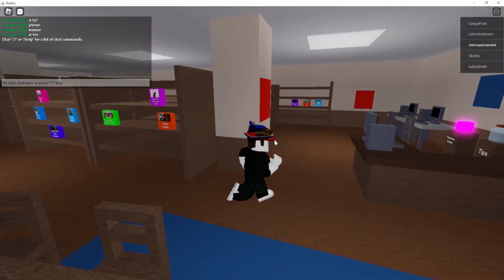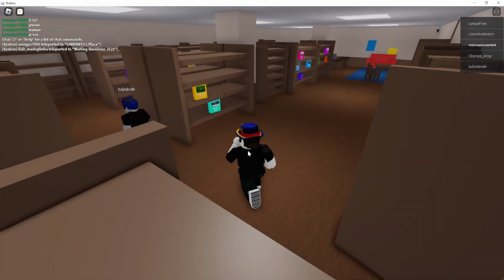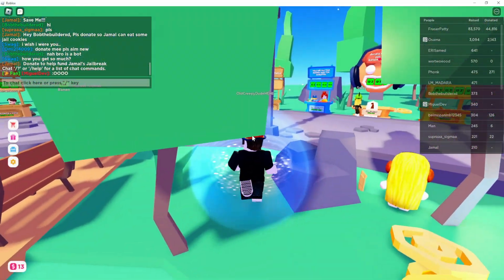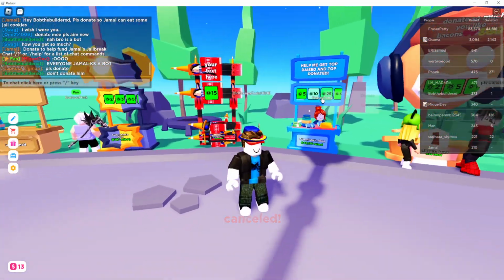How To Get Lindon55's Stand In Pls Donate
In this video I show you how to get a free stand for Pls Donate - Roblox. If you want to get a custom stand - Lindon55's stand in Pls Donate then this is the video for you. This Pls Donate booth is red with cones and looks pretty cool.